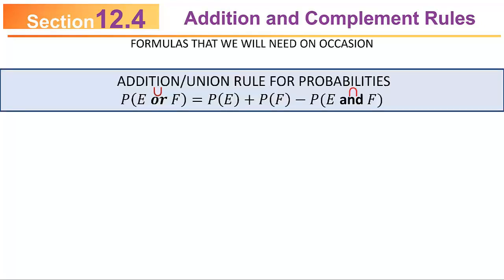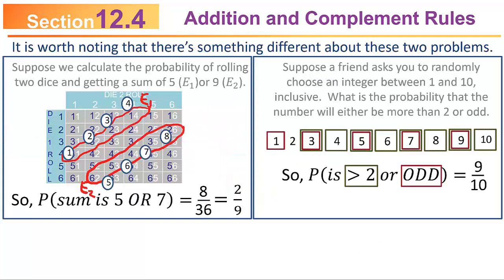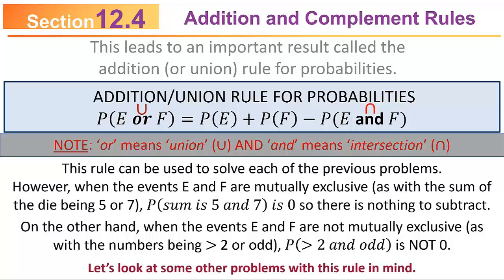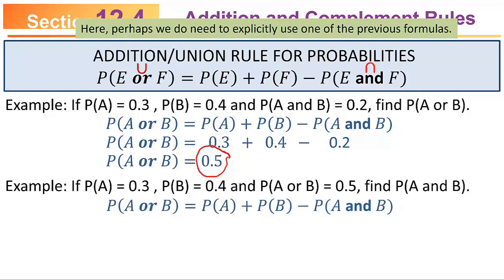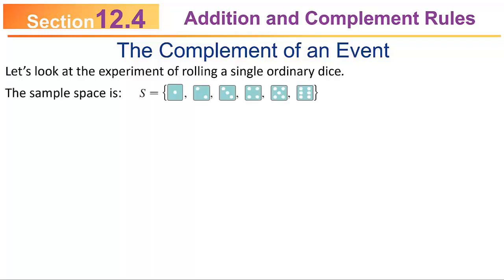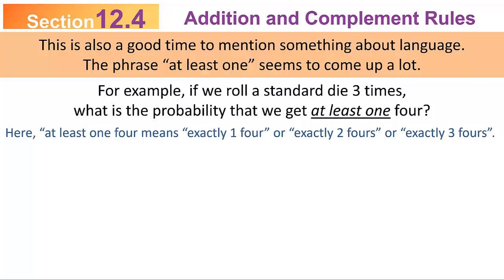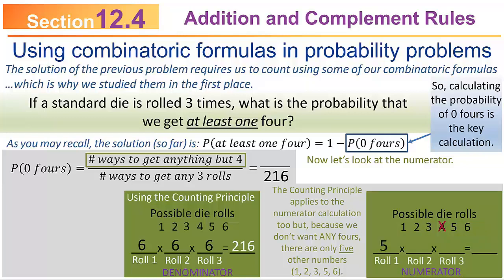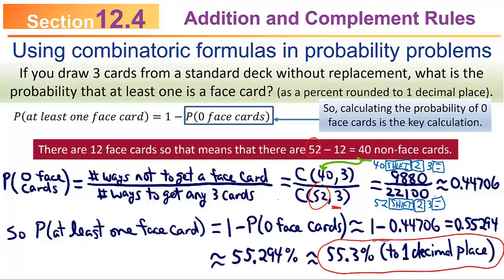MATH 110 Sec 12.4 (F2019): Addition & Complement Rules